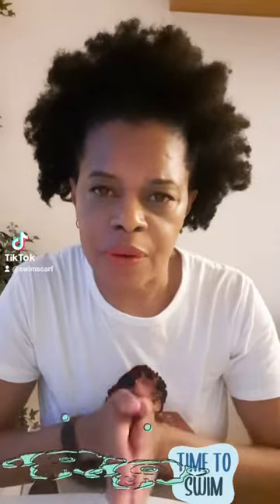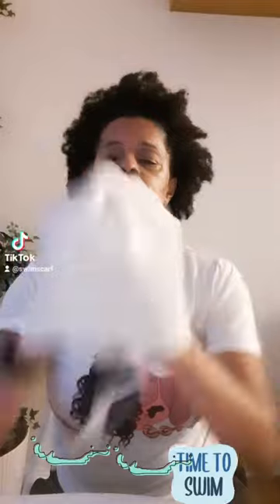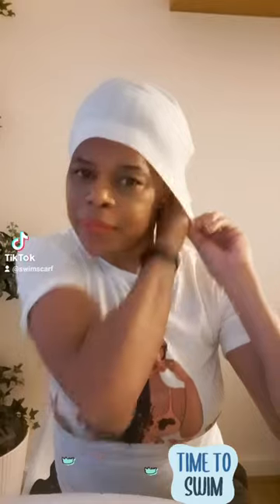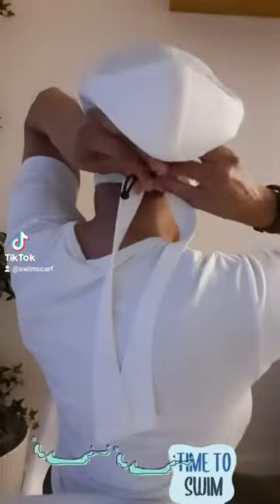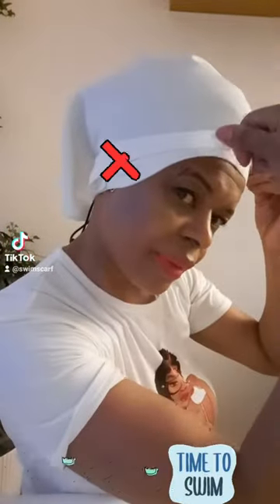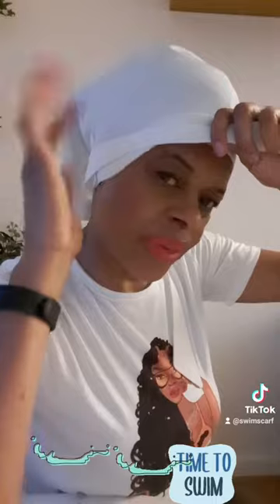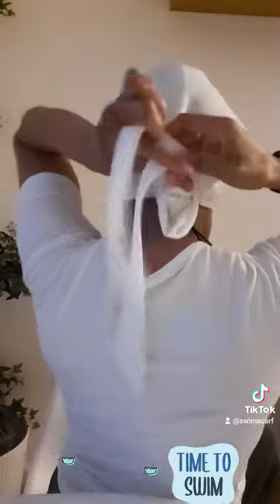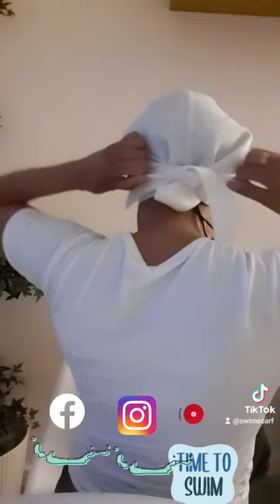The correct way to tie your Swimscarf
The Swimscarf is versatile and is a great way to keep your long hair or short styles dry. In this video design and owner Joanne demonstrates how to put it on.